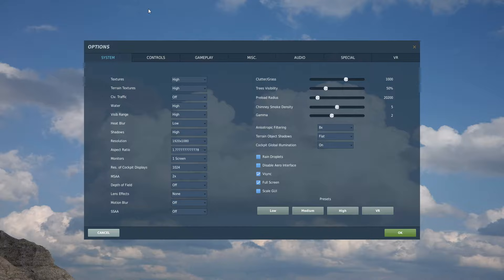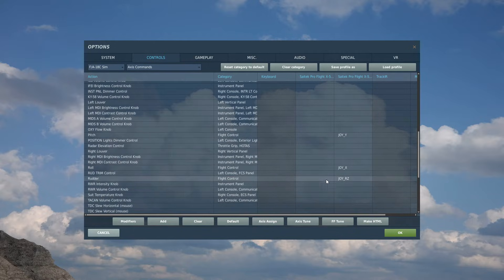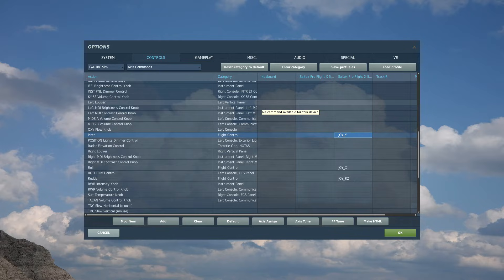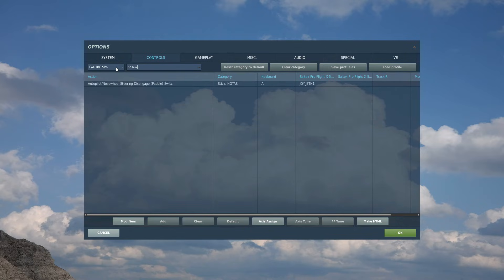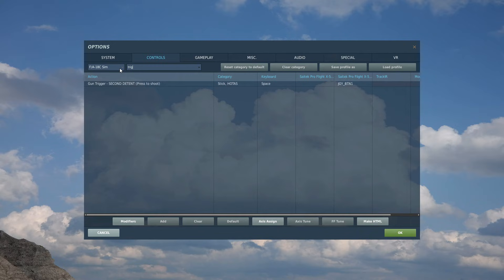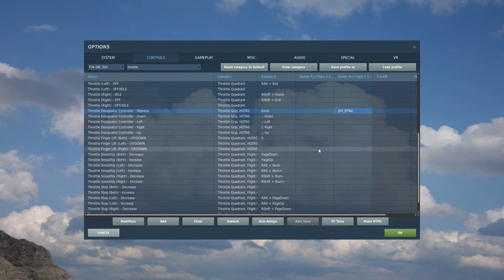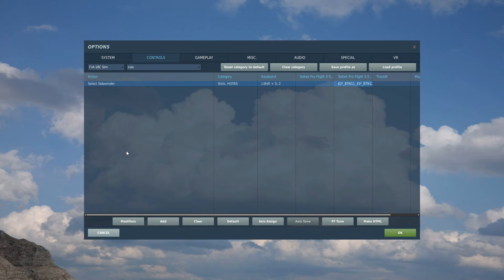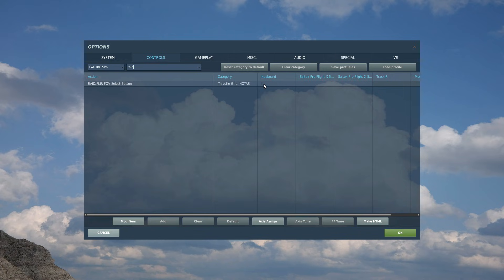FA-18C Hornet: Setting HOTAS Joystick Controls | DCS WORLD